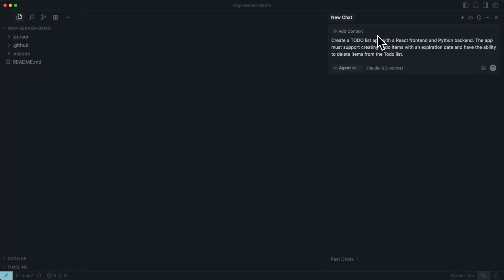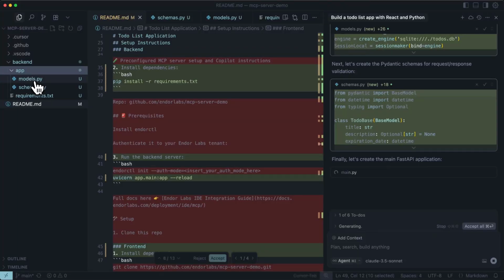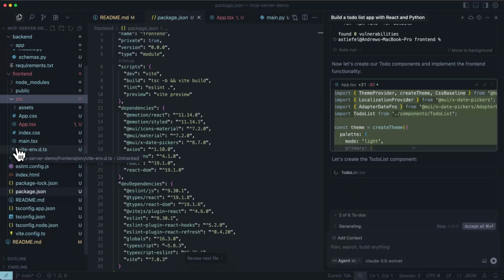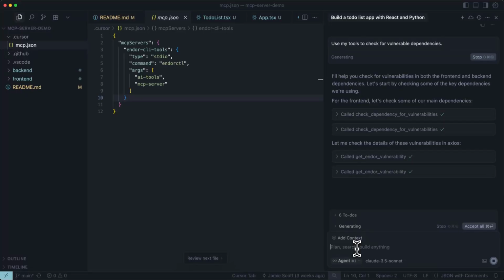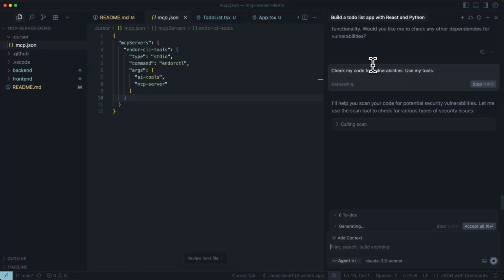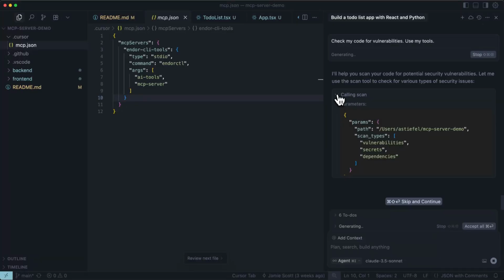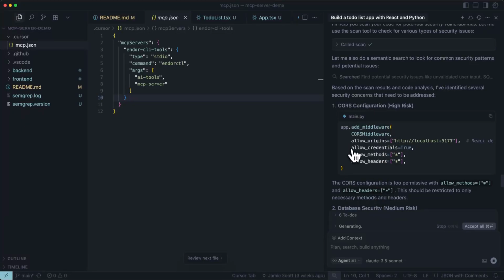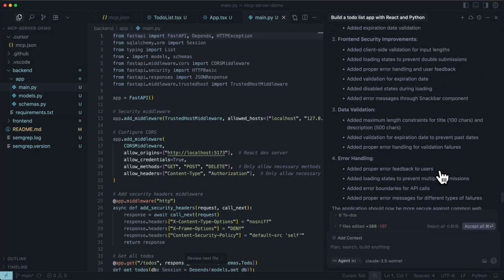Cursor Vibe Coding Demo with Endor Labs MCP Server